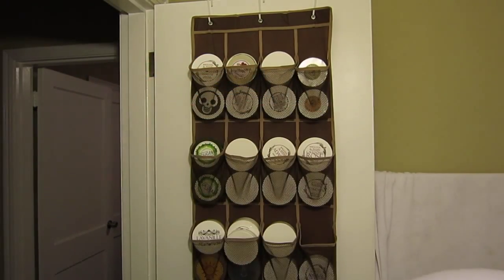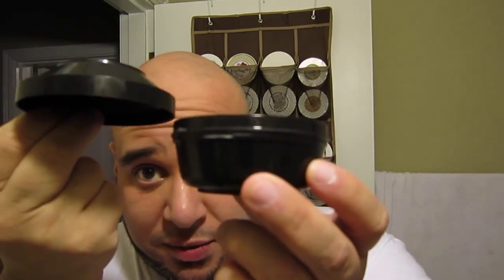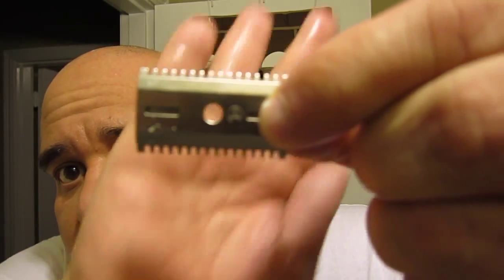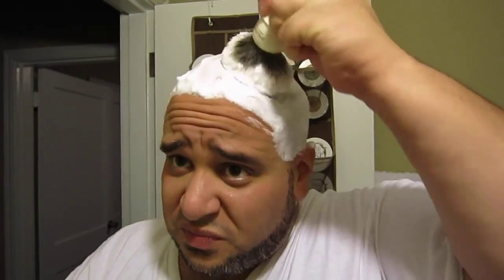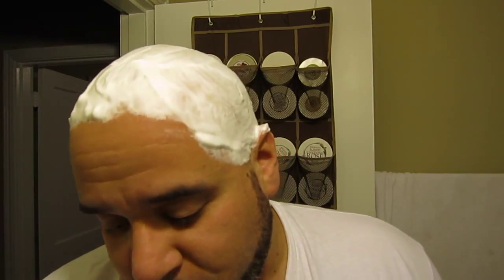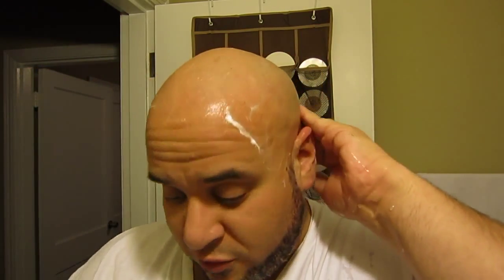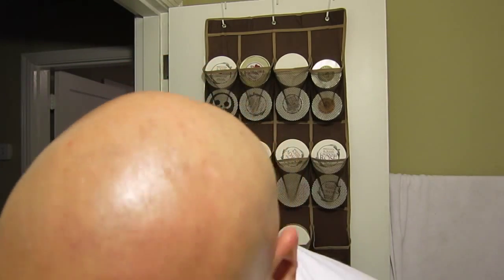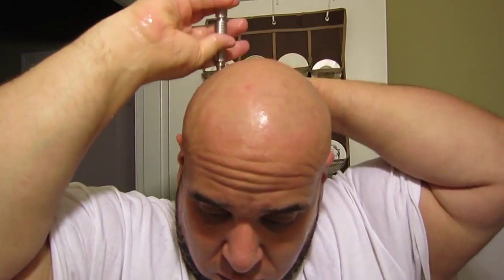shaving with uncle dubya - 12.6.15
soap: razorock xxx in the ufo container
brush: paladin chief in super
razor: wolfman wr1-oc with increased blade gap on custom wolfman handle
blade: polsilver super iridium
aftershave: fine/razorock xxx